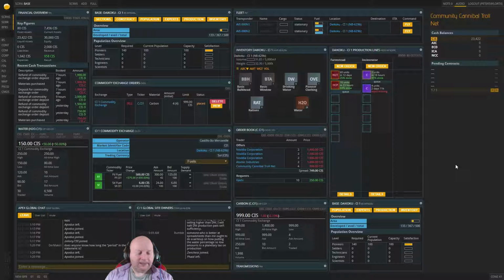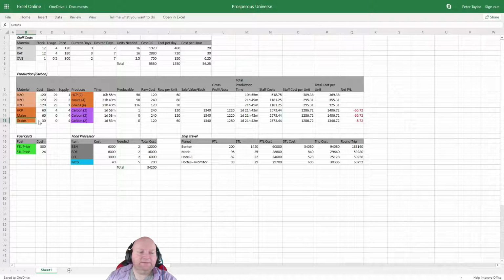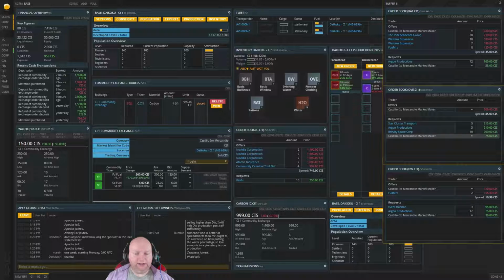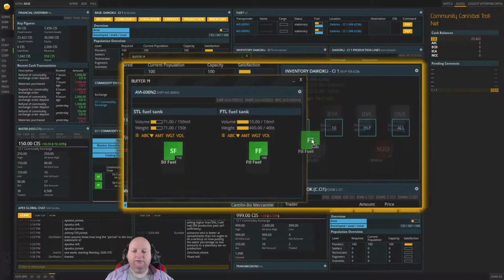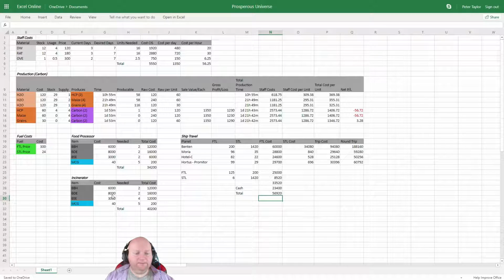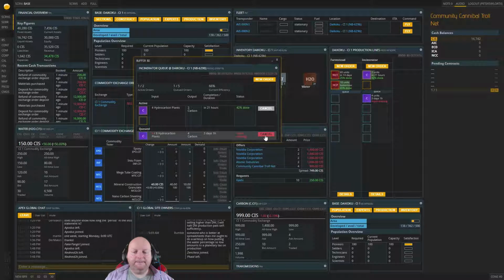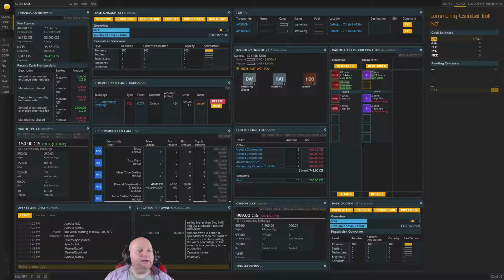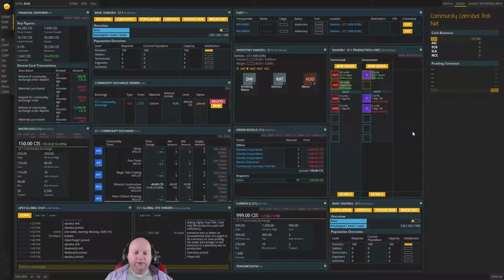Prosperous Universe [Ad] | Power of Spreadsheets | CCTN | Community Cannibal Troll Network | S1:3